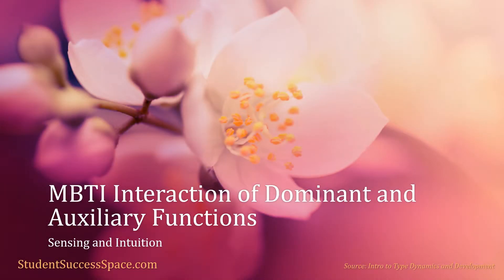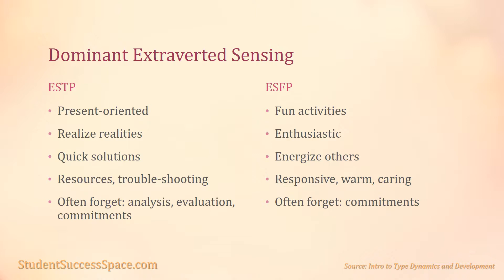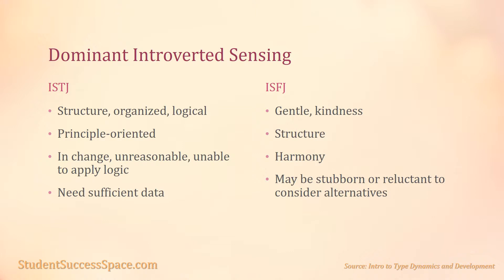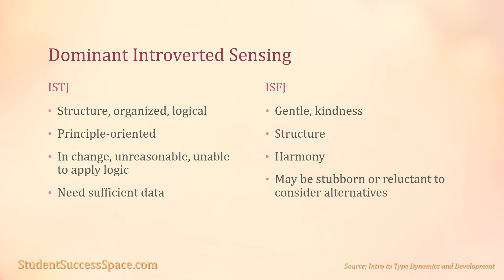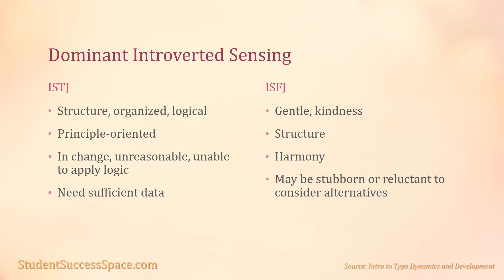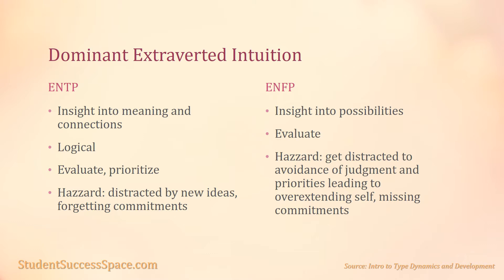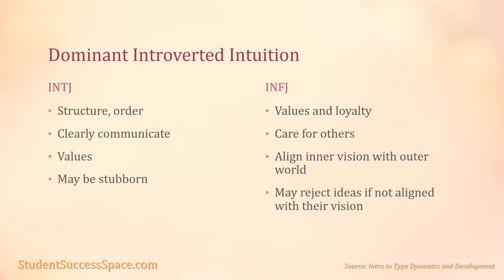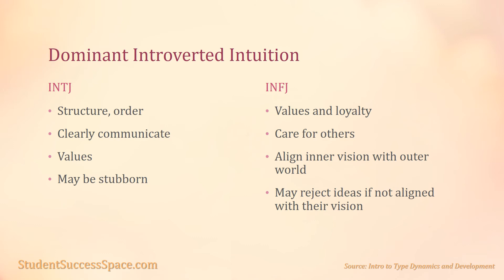MBTI Interaction Dominant and Auxiliary Functions - Sensing and Intuition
The interaction between the dominant and auxiliary functions provides the balance needed for MBTI type development: sensing, intuition